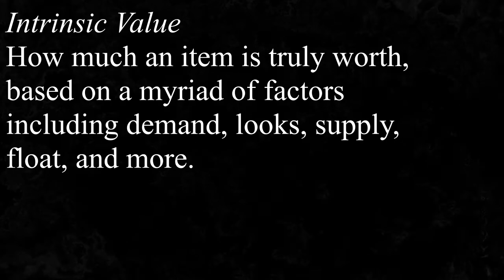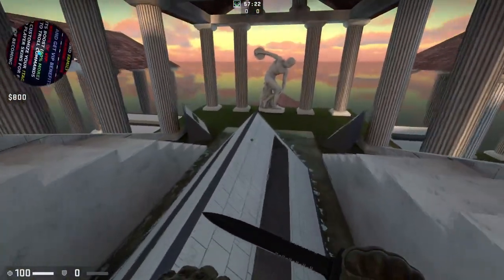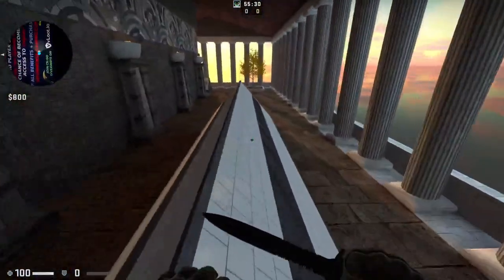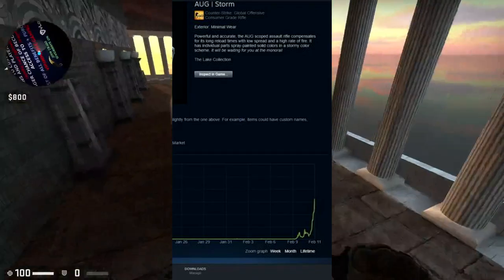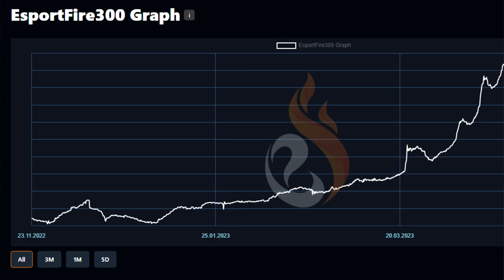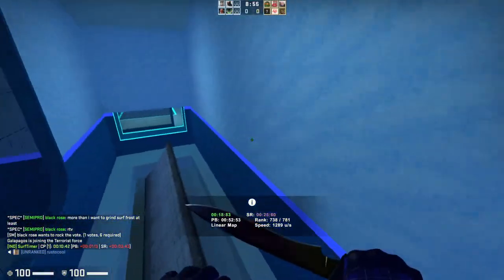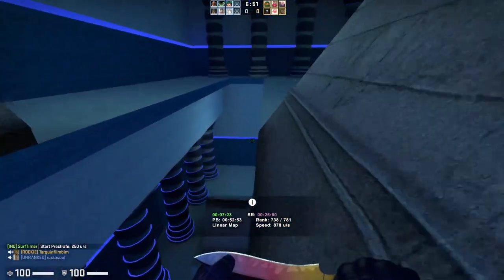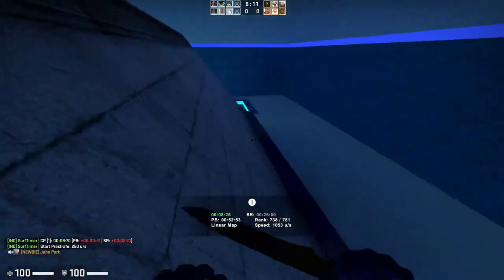2023 BEGINNER INVESTING GUIDE FOR CS:GO / CS2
Chapters:
1:02 The Basics
4:48 Don'ts
7:10 Advanced Tips
9:19 General Tips
10:08 Useful Tools
11:53 Avoiding Scams
12:40 Avoiding Frauds

Today's guide is on CS investing! Hopefully this guide is useful to many of you coming to CS:GO from CS2 I've included a ton of information in this CS investing guide to help you learn the basics and the advanced information!

//SOCIALS:
SOCIALS\\

//NALO
NALO\\

//CS:GO
Counter-Strike: Global Offensive (CS:GO) is a 2012 multiplayer tactical first-person shooter developed by Valve and Hidden Path Entertainment. It is the fourth game in the Counter-Strike series. Developed for over two years, Global Offensive was released for OS X, PlayStation 3, Windows, and Xbox 360 in August 2012, and for Linux in 2014.
CS:GO\\